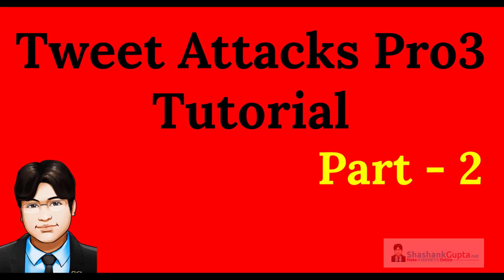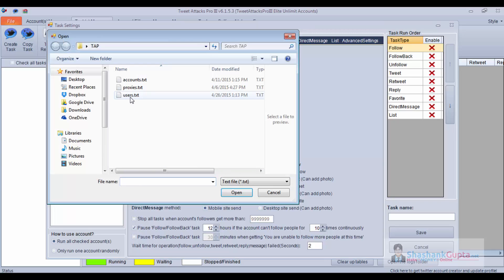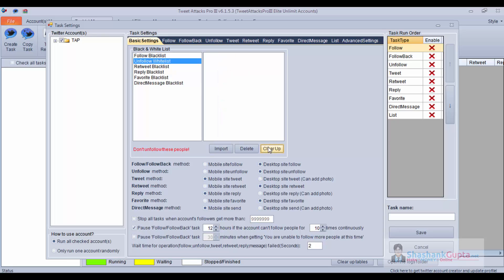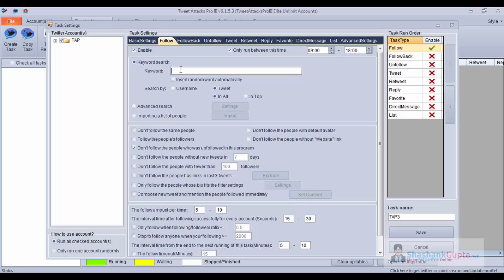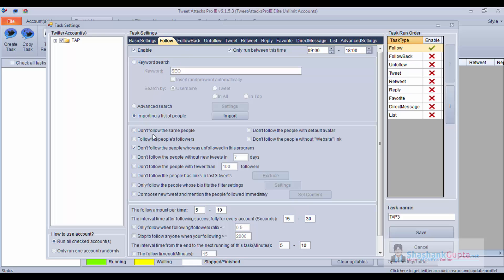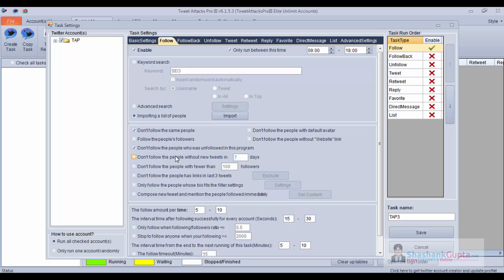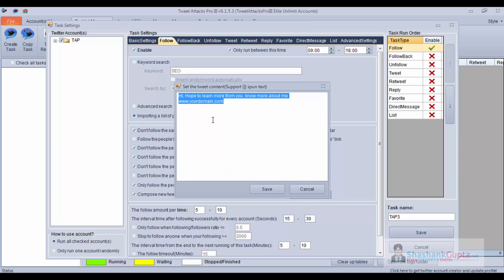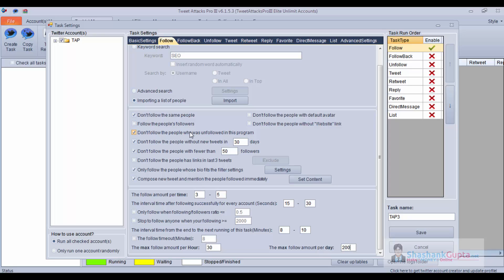OFFICIAL Tweet Attacks Pro3 Tutorial – Part 2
Tweet Attacks Pro3 Tutorial – Part 2

How to Create Task in Tweet Attacks Pro
How to Set Basic Settings in Tweet Attacks Pro
How to Set Follow Task in Tweet Attacks Pro